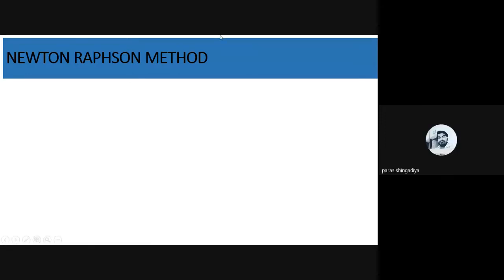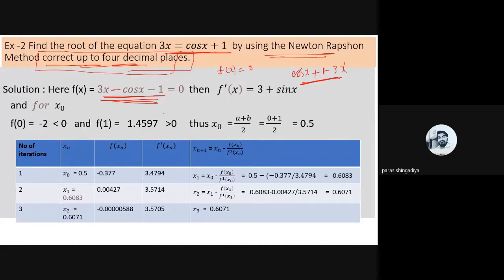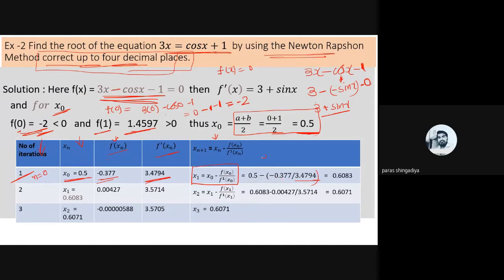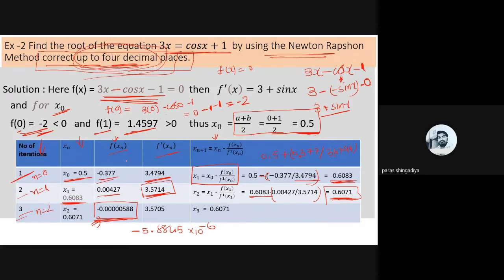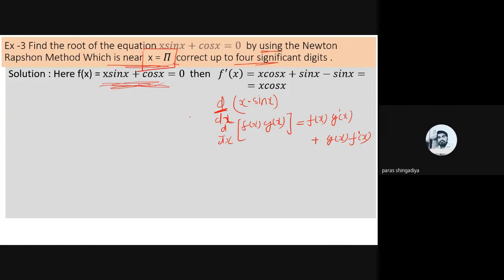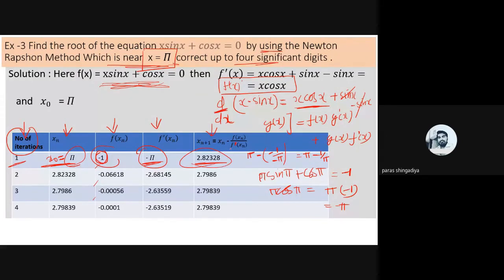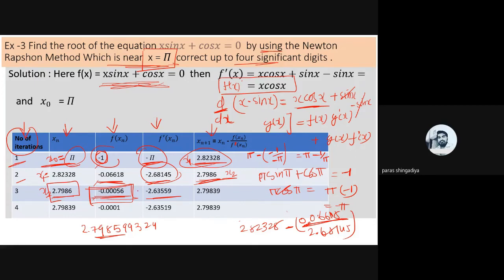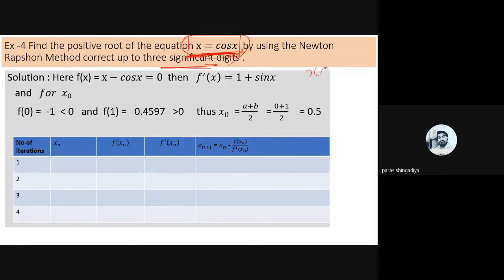4TC2 Examples of nr method 30 01 2021